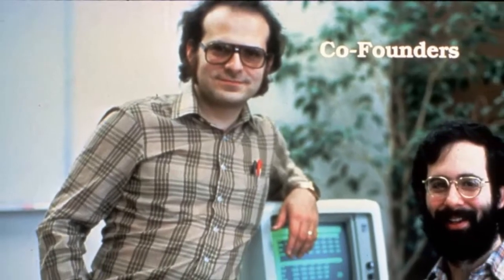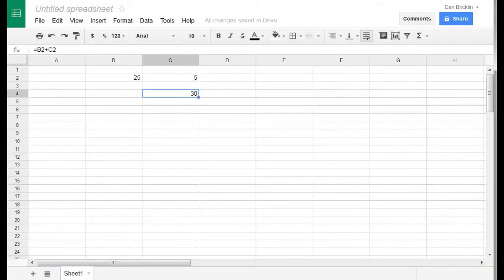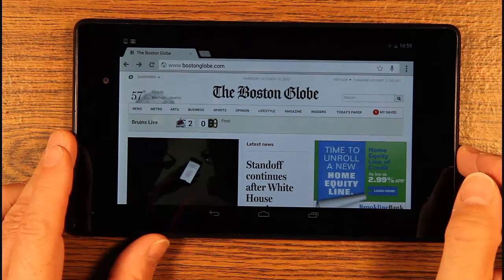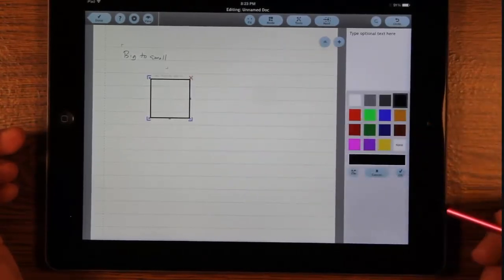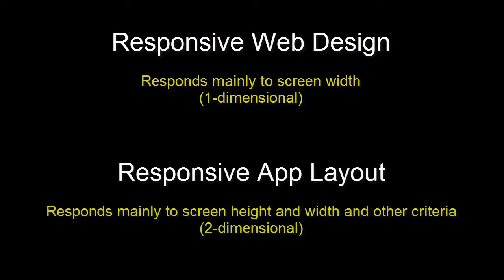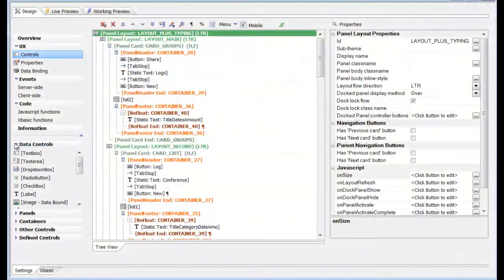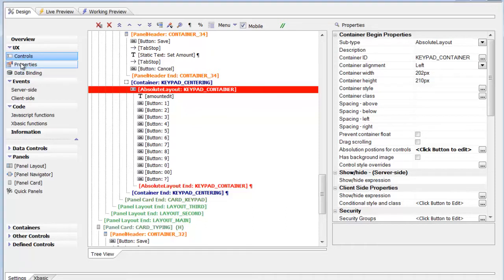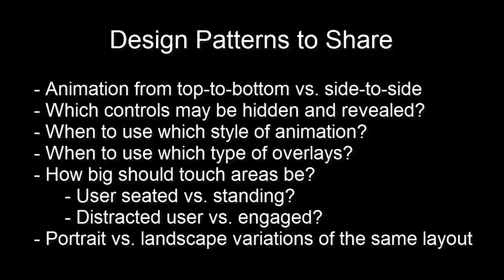Responsively Laying Out Web Apps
A discussion of laying out controls in apps, especially mobile HTML5 apps.